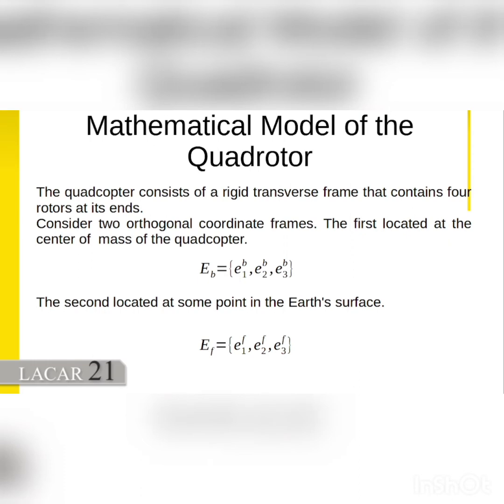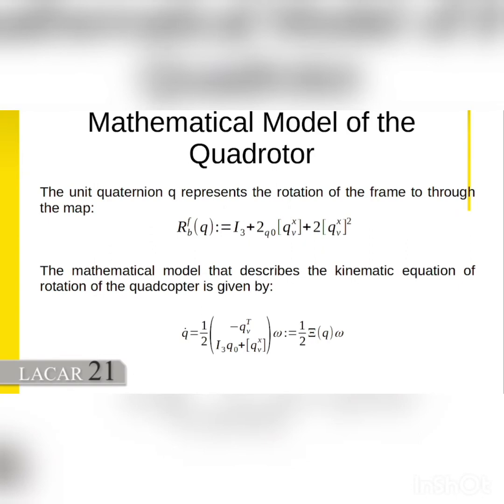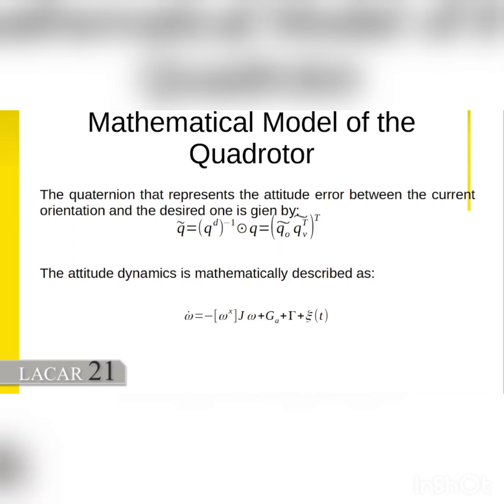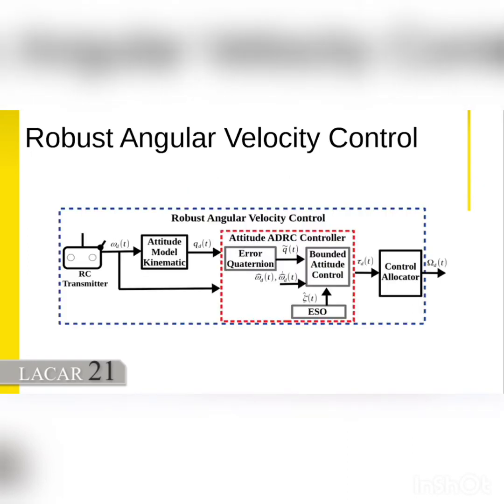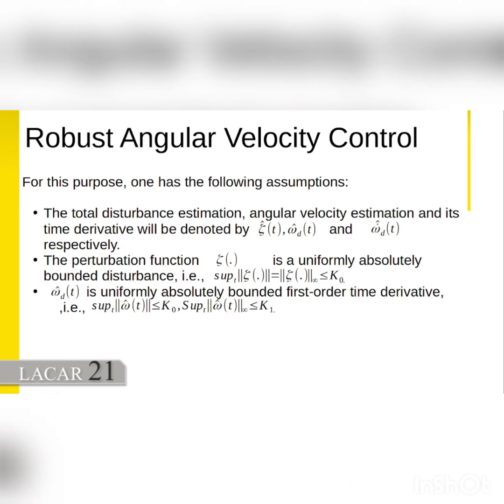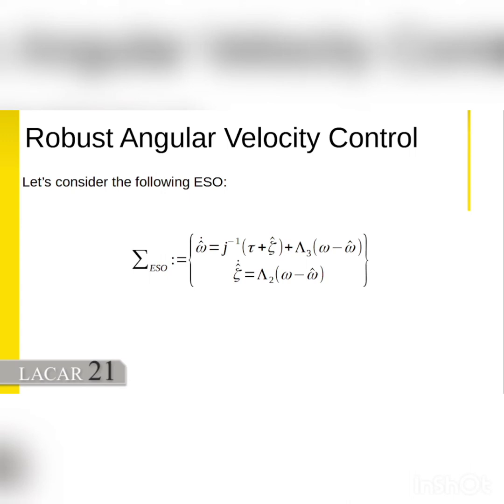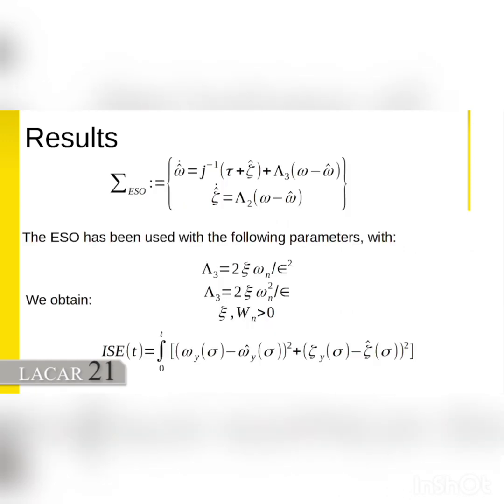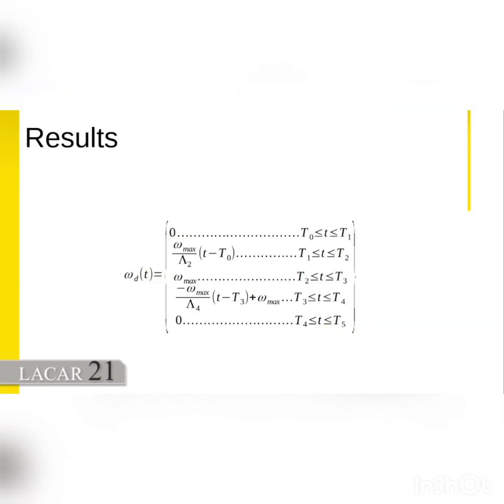Robust Angular Velocity Control of a VTOL-UAV for Aggresive Maneuvers Flight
This is a paper for LACAR-2021